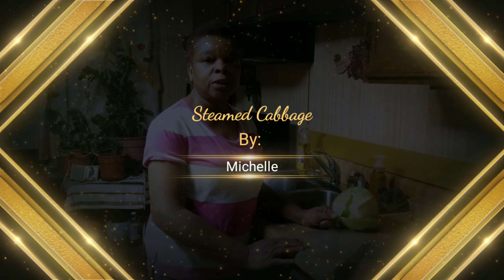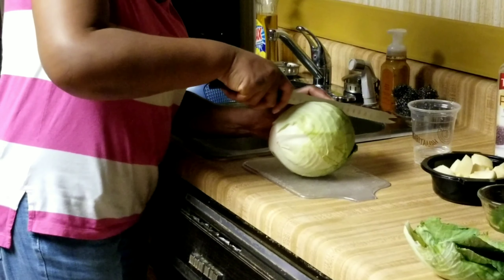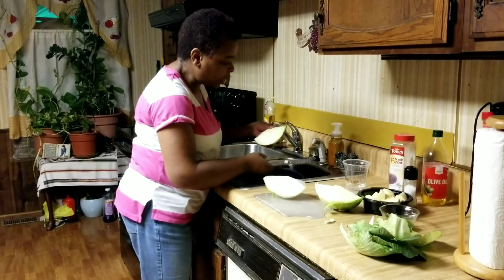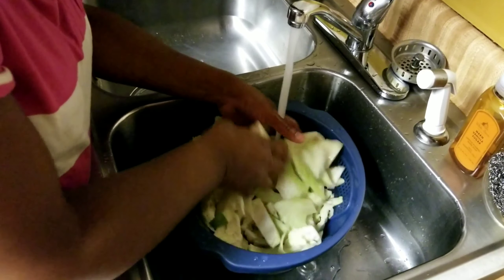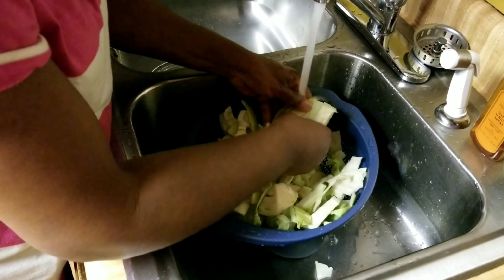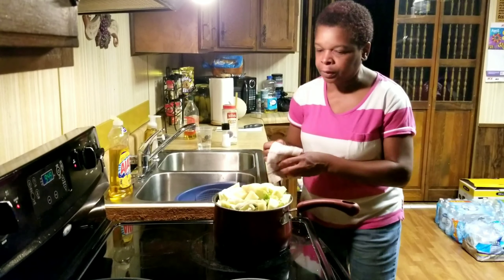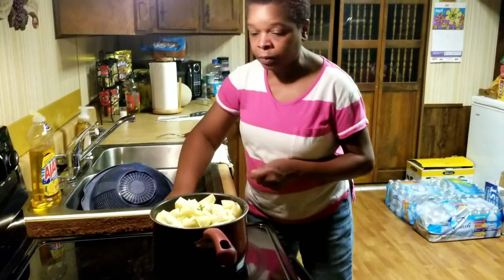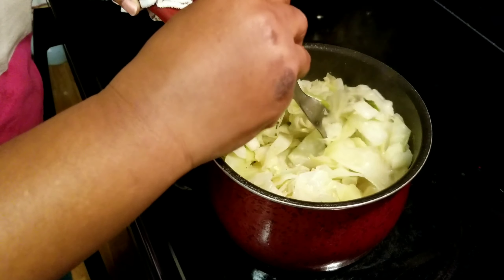WatchThoseFingers Steamed Cabbage to Perfection ✅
Delicious nutrition in under 30 mins🛎️